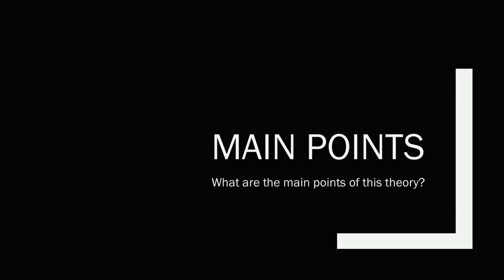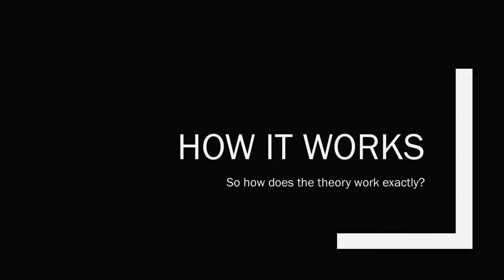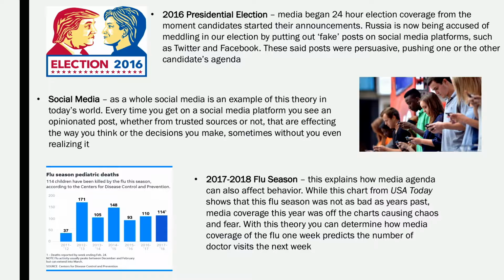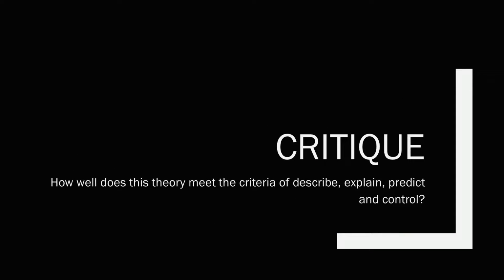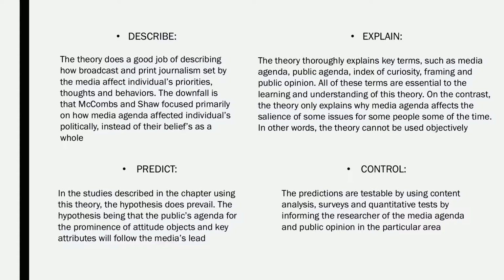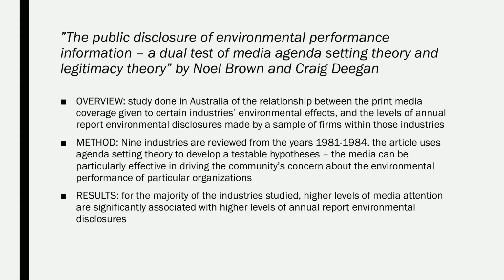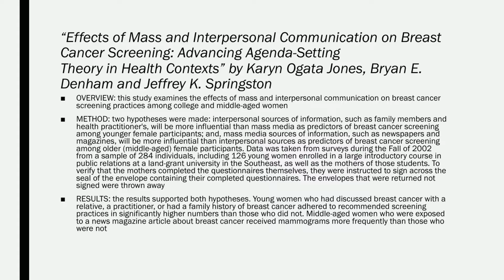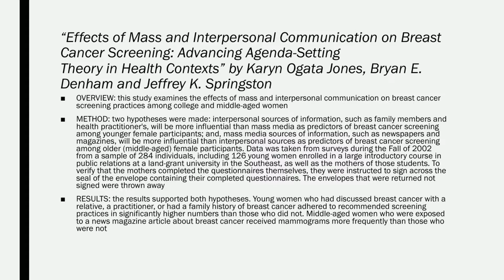Final Project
Final Project on Agenda Setting Theory for COMM 4010 at Austin Peay State University.